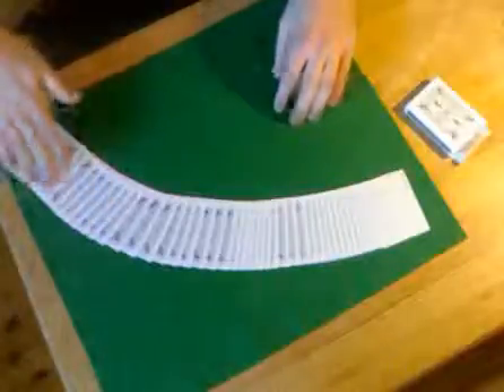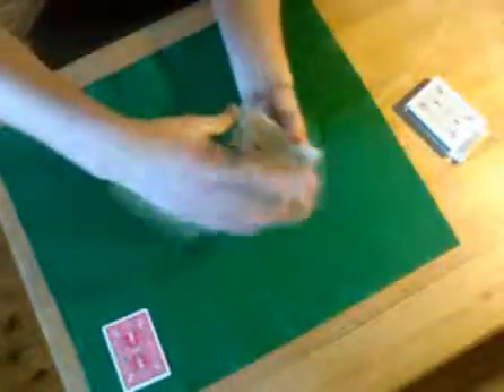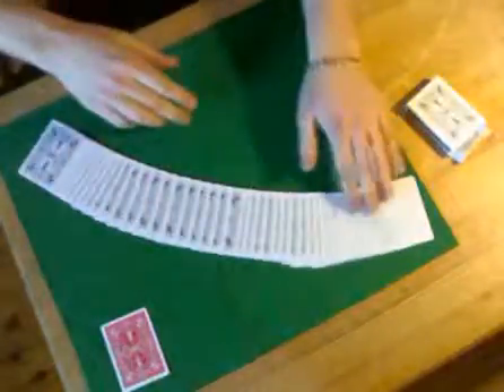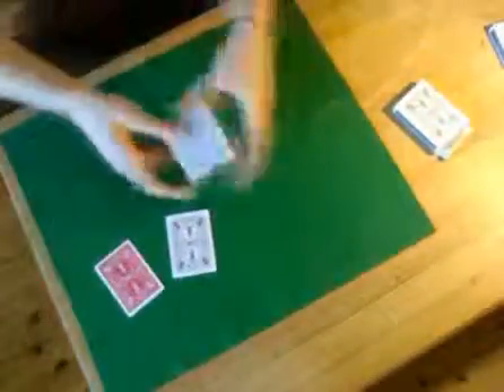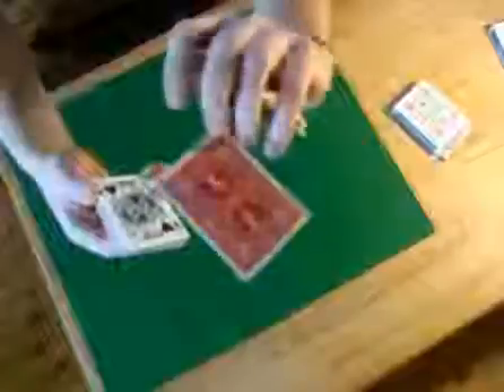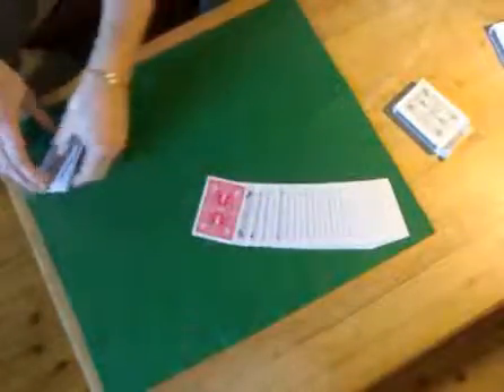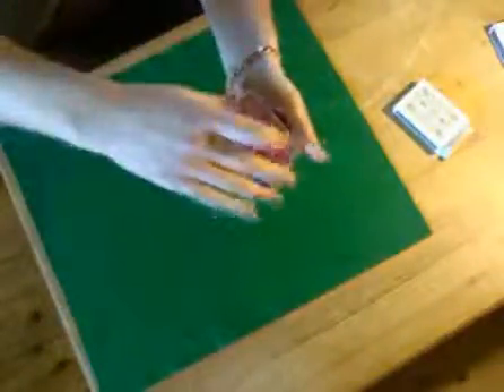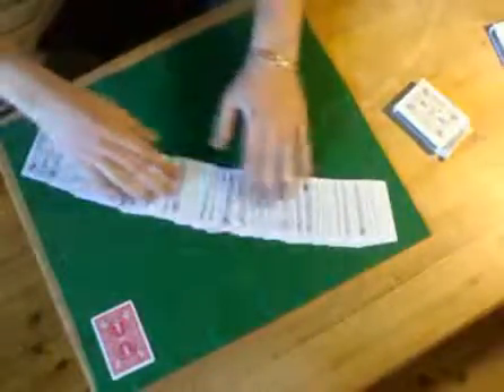Learn The Worlds Best Card Trick!!!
Impress your family and friends! I will show you the secret behind this mega trick used by many card magicians...